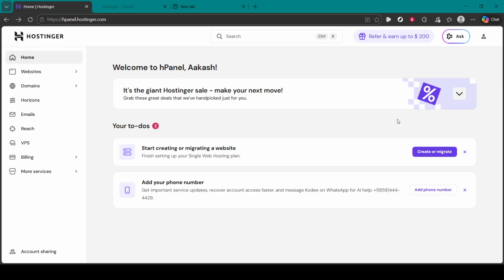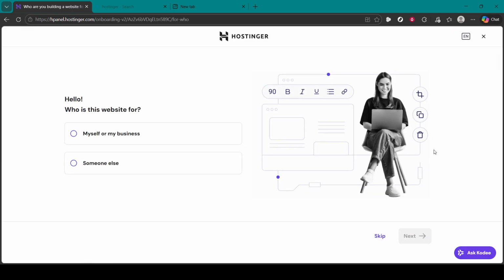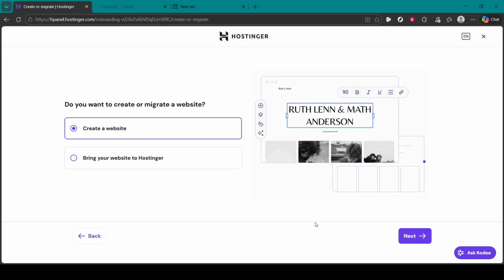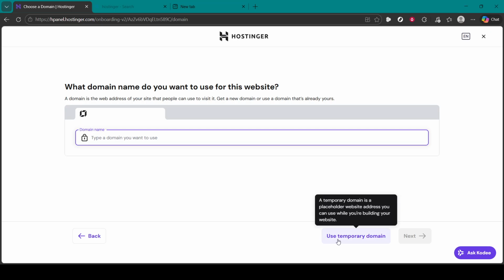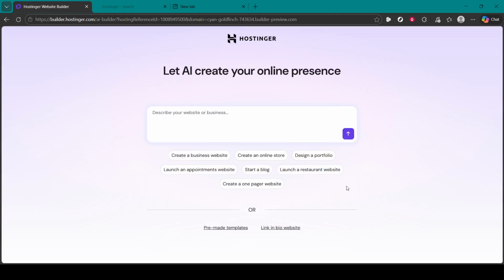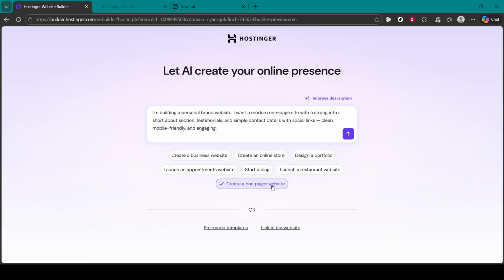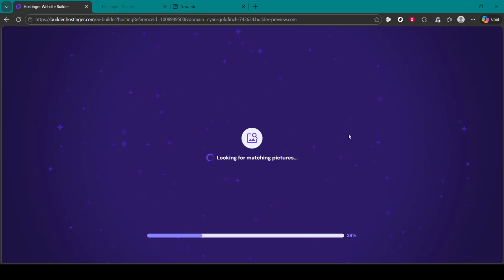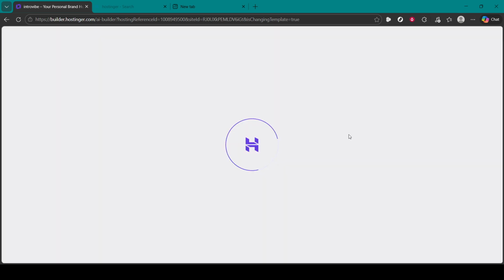How To Launch A Website On Hostinger (Easiest Way) (2026 Guide)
Turn your vision into a live website with this definitive 2026 guide on how to launch with Hostinger. Whether you are using the Hostinger AI Website Builder for a lightning-fast start or WordPress for a custom B2B build, this tutorial walks you through the final steps to go live. We navigate the hPanel dashboard to show you how to connect your domain, verify your SSL certificate for security, and hit the "Publish" button to make your site accessible to the world.

This video covers the essential 2026 pre-launch checklist, including how to claim your free domain and handle the 24-hour propagation period using Hostinger’s temporary preview URLs. You will also learn how to use the AI SEO Assistant to ensure your site is ready for Google the moment it launches.